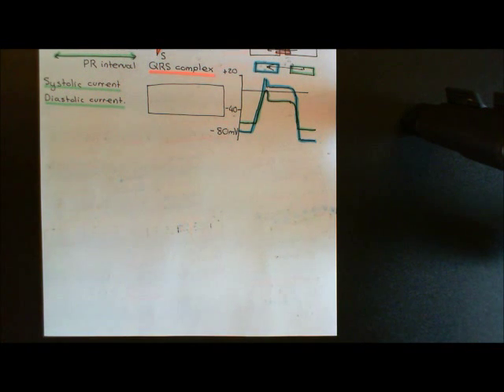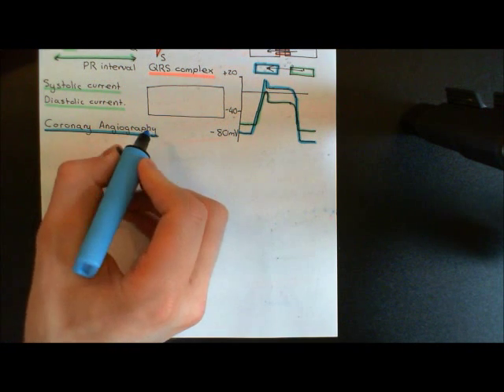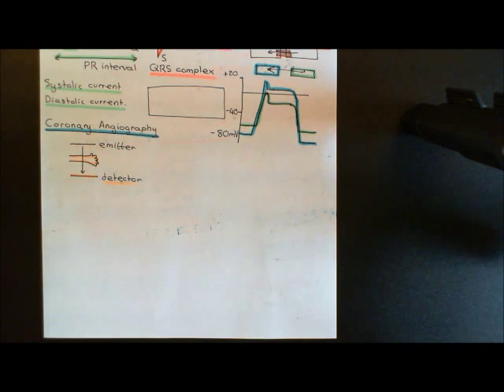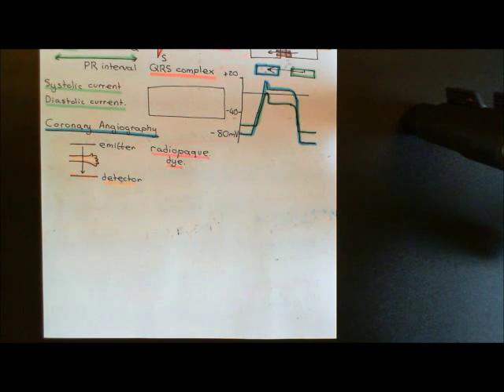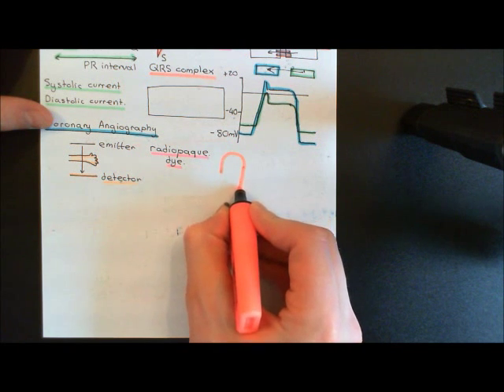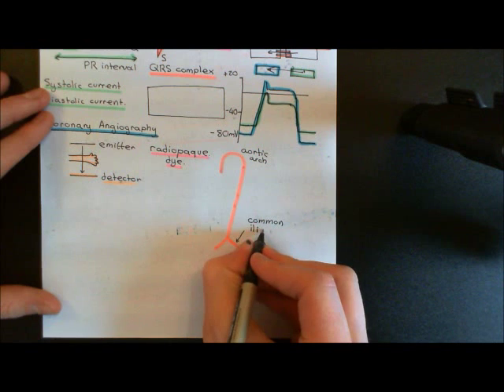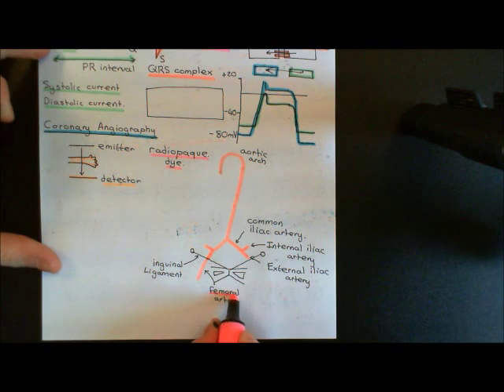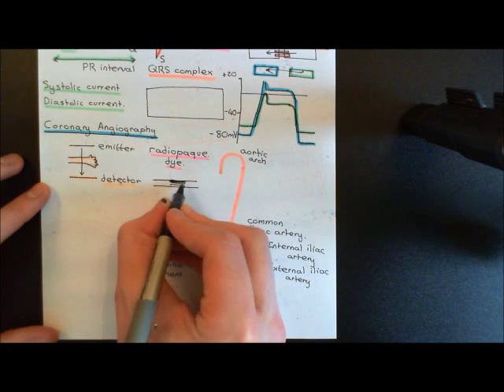Coronary Artery Disease Part 9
In this video we discuss coronary artery disease and its consequences, topics discussed include Angina Pectoris, Myocardial Infarction, Coagulative Necrosis, Cardiac Biomarkers, STEMI and NSTEMI, Drug treatment of Angina, PCI and CABG and Thrombolytic Drugs.